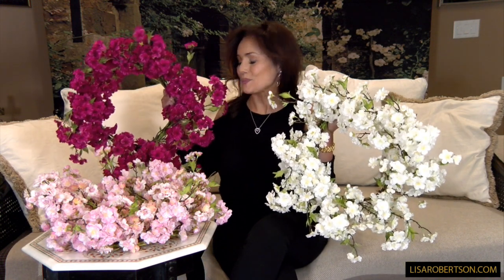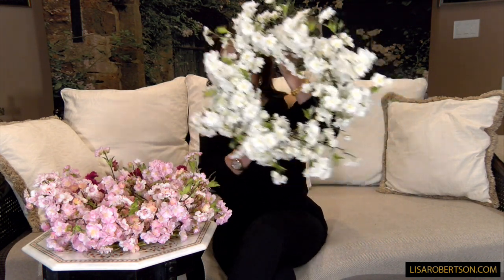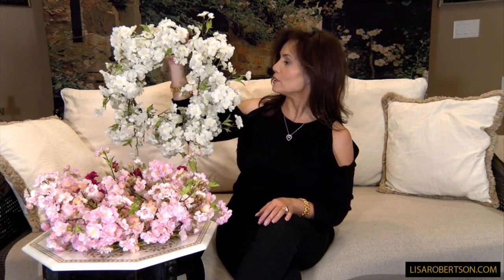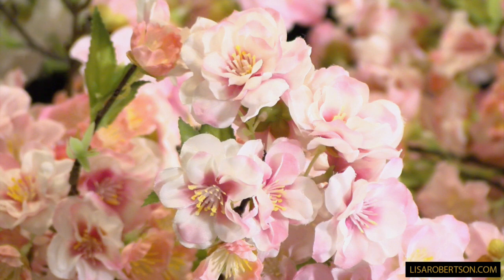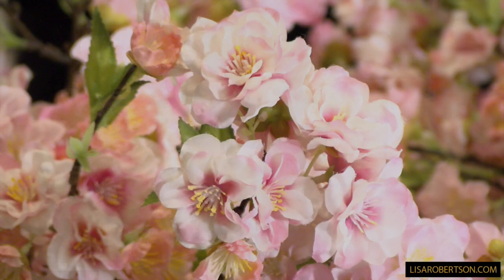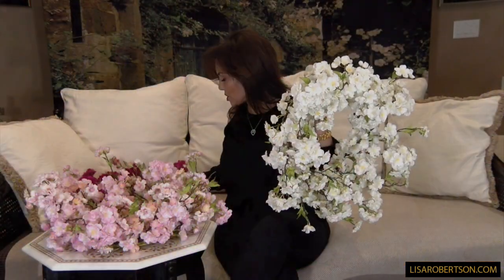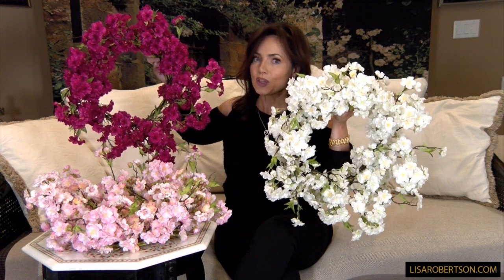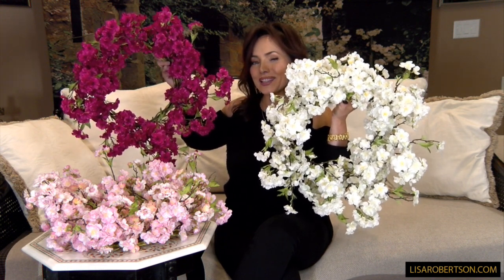Cherry Blossom Wreath